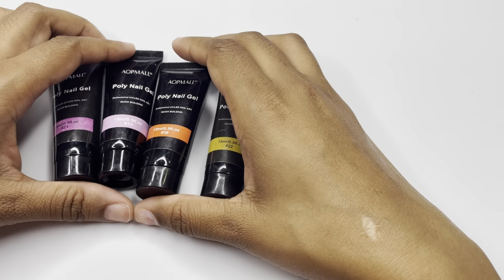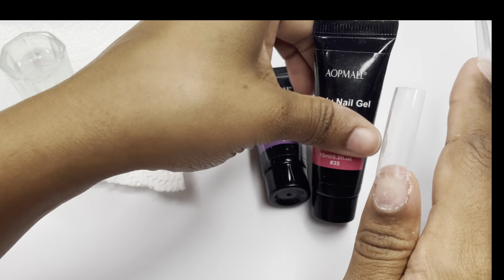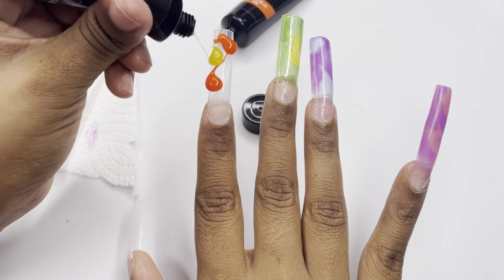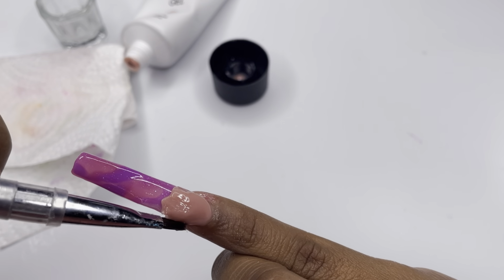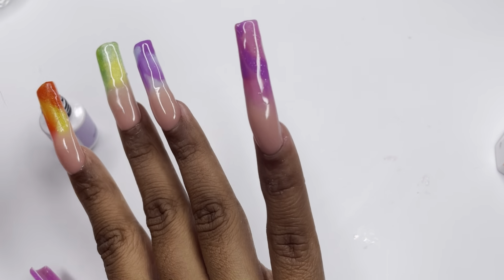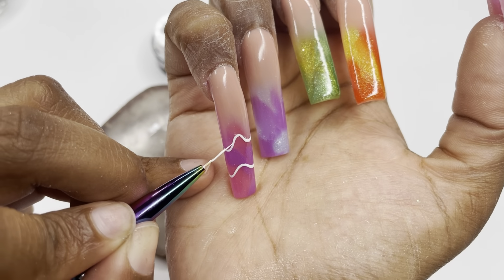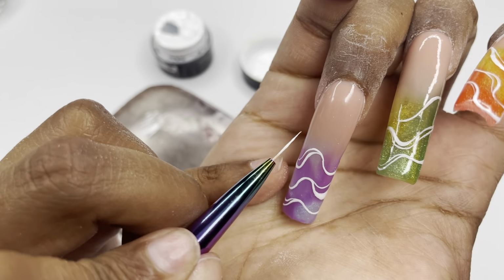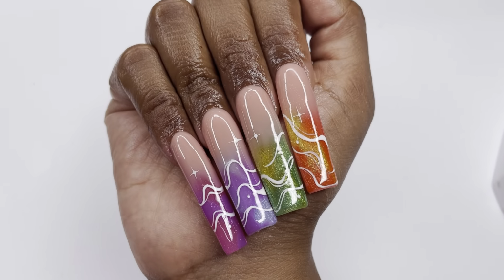SUMMER OMBRE USING POLYGEL 💫| EASY NAIL ART & MARBLE NAILS| Nail Tutorial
Hi Everyone!! In this video I will be trying AOPMALL a $9 polygel kit from aliexpress! On my channel I post nail content videos showing you how I use different nail products on my own nails. These videos are beginner friendly and for anyone who love nail tutorials ✨💛

Aopmall Polygel #20,21,22,24,33,35,36,38

Makartt " A Siesta" Polygel

Led Nail Desk Lamp

Dual End Nail Art Liner Brushes

Madam Glam
White Gel Paint

Nail Tips